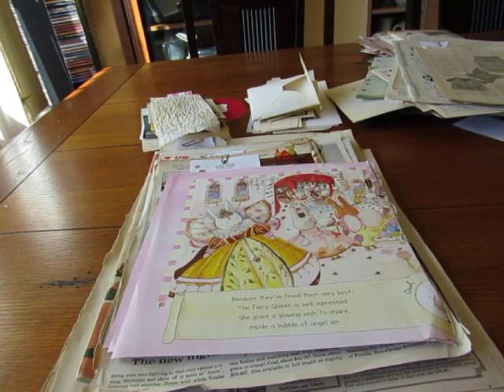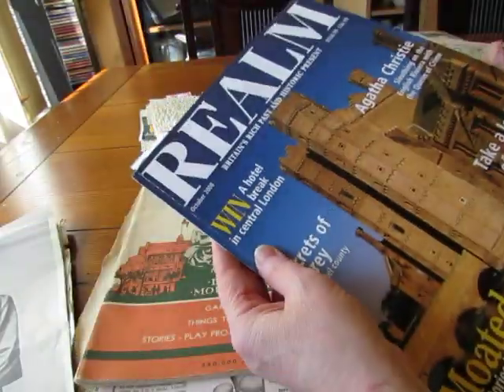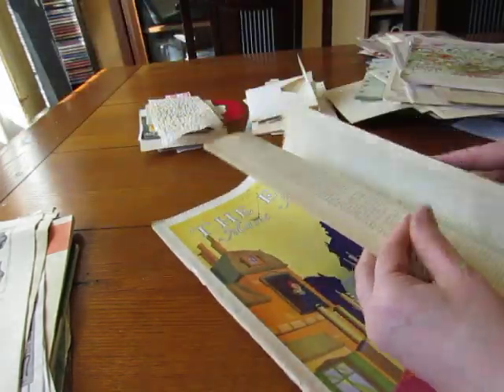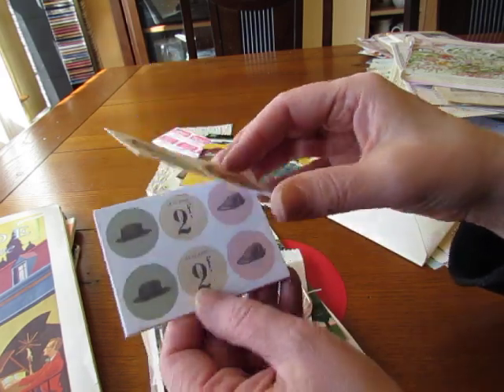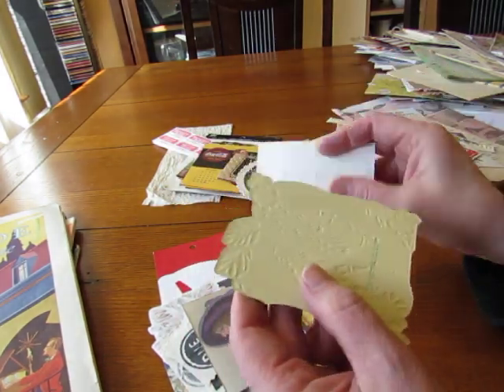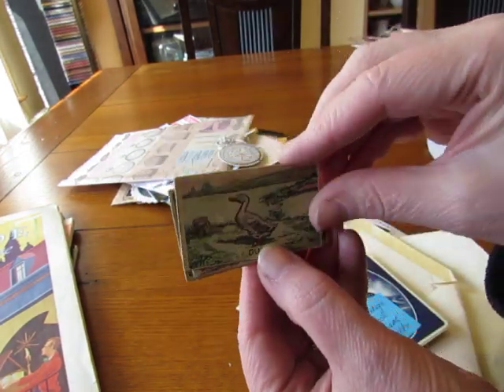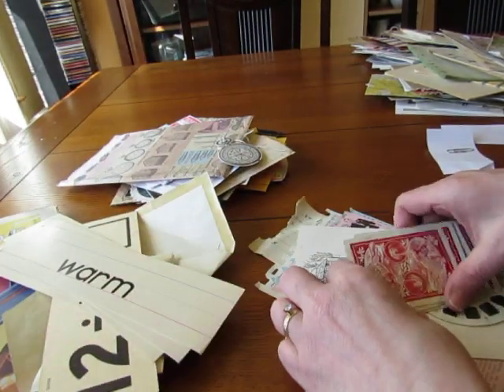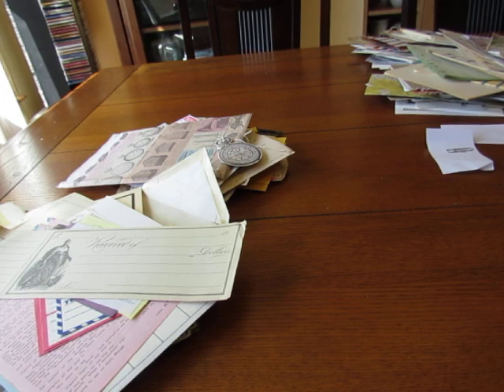Happy Mail from Julie, part 2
Here are the rest of the contents of the box sent to me by Julie.  Lots of vintage goodies!!  Thank you so much, Julie!